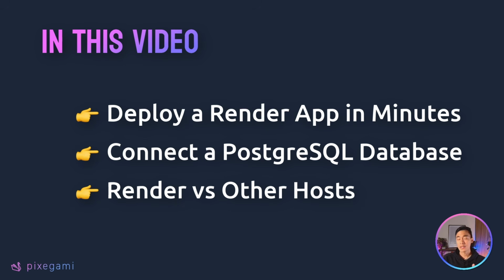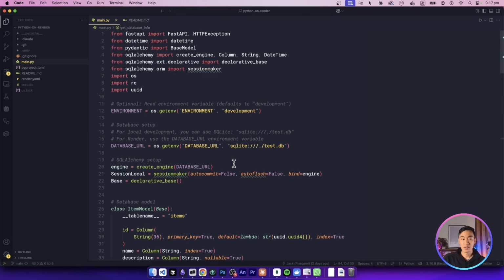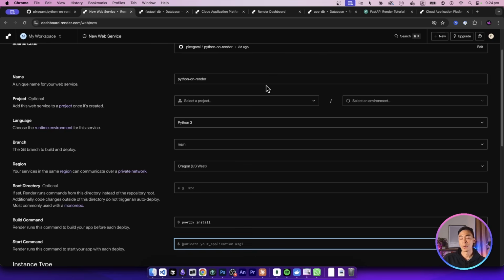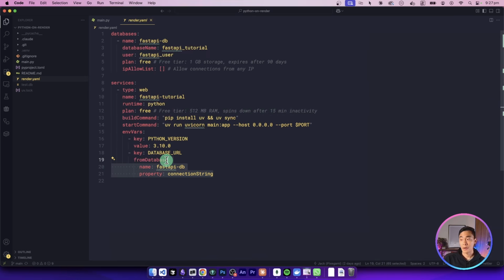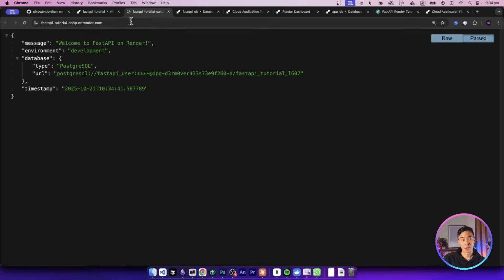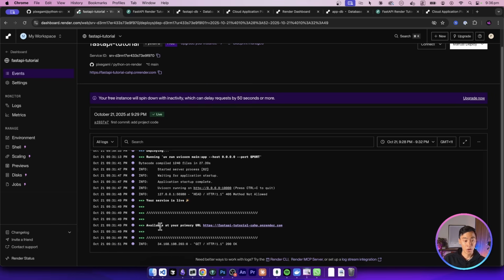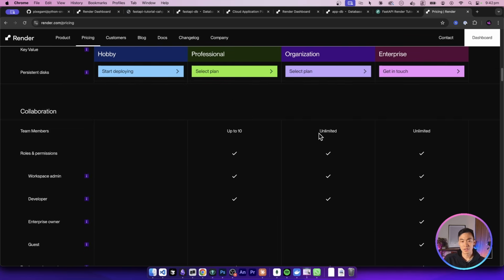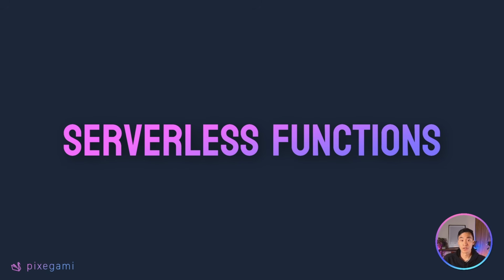Deploy Your Python API to Render Cloud in 5 Mins | Free & Easy!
Here's a quick and easy way to deploy your Python API (e.g. FastAPI app) to the cloud (using Render).

📚 Chapters
00:00 Introduction
01:37 App Overview
03:10 Deploy To Render
07:54 Render Pricing and Free Tier
09:52 Render vs Other Hosts